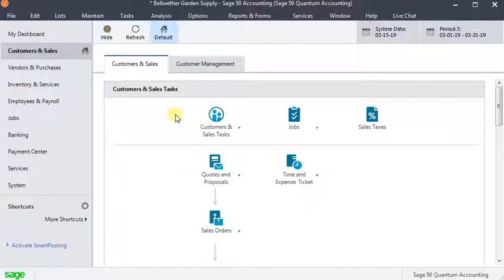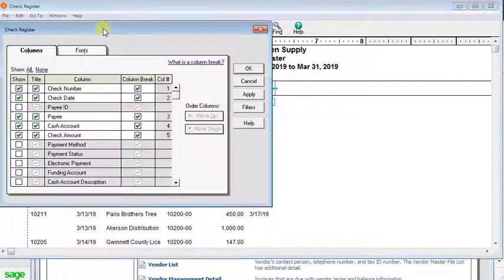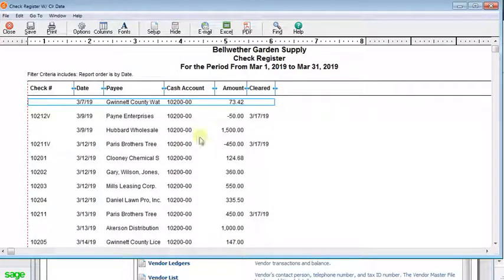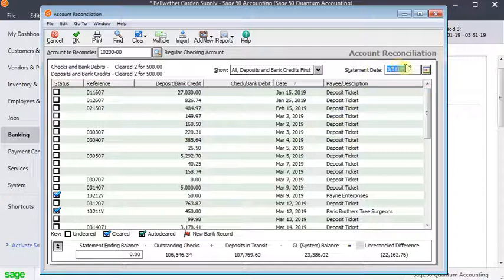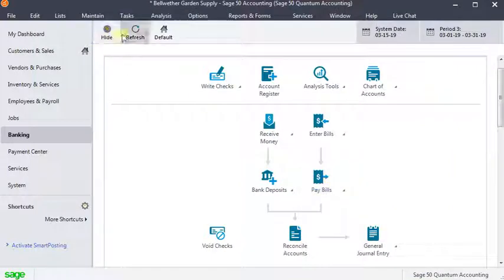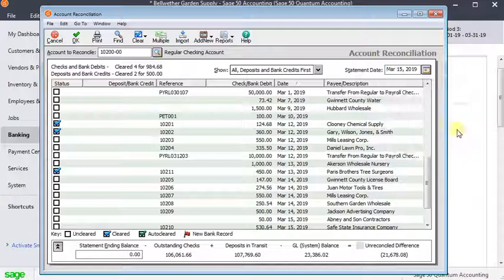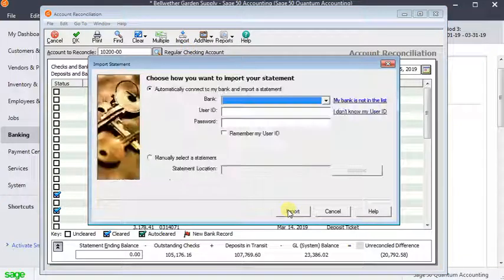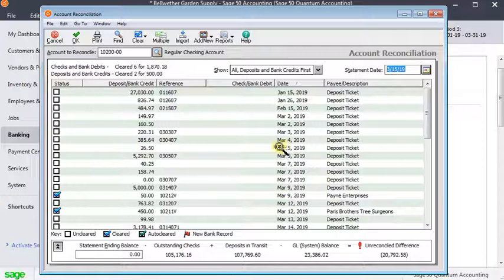Sage 50 Adding the Cleared Date to the Check Register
On of the new features in Sage 50 2018 is the ability to add a column to the check register report and cash disbursements journal for date cleared. This will show you how to add it to your reports and how Sage 50 determines the date the payment cleared.